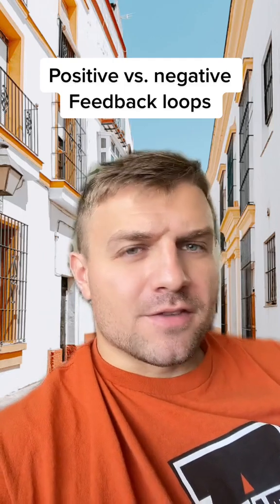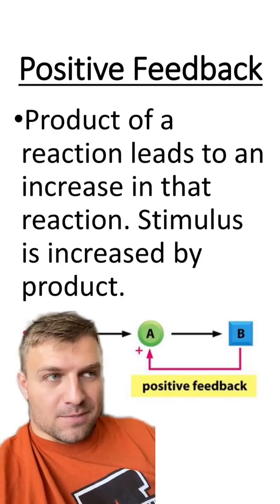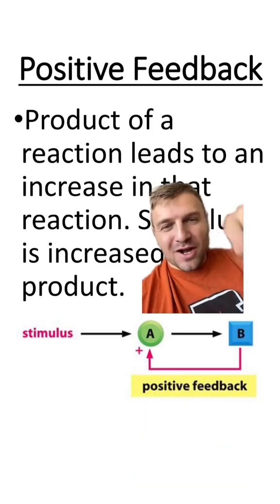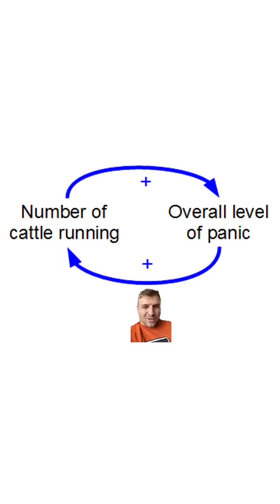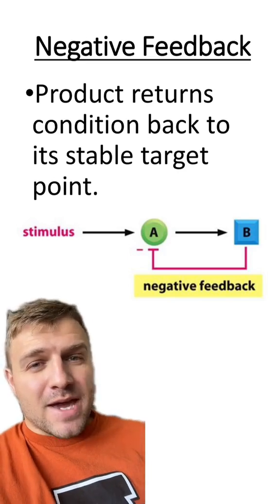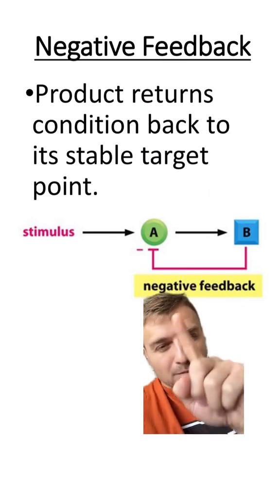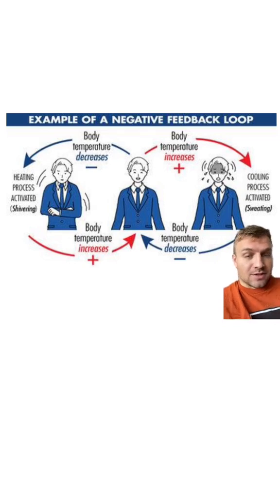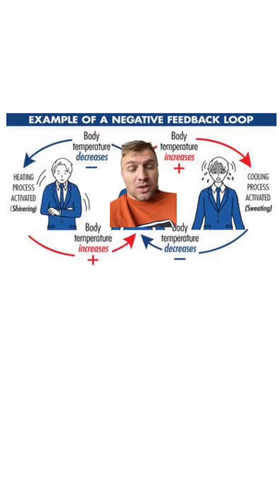Positive vs. Negative Feedback Loops